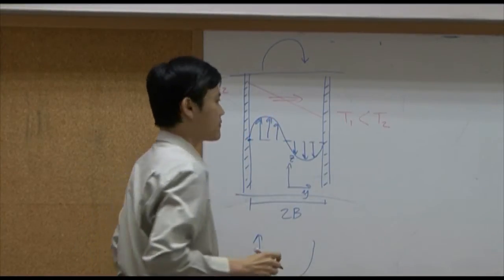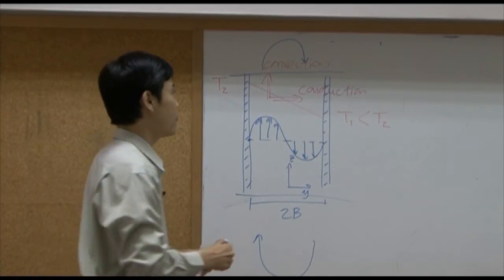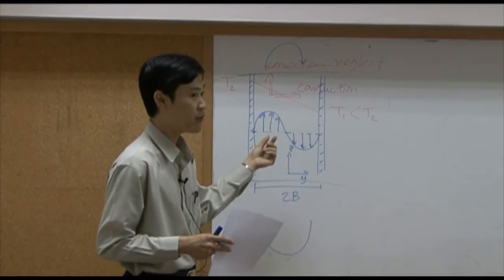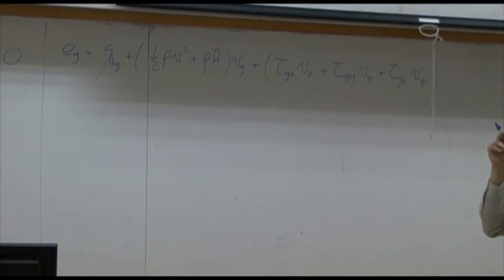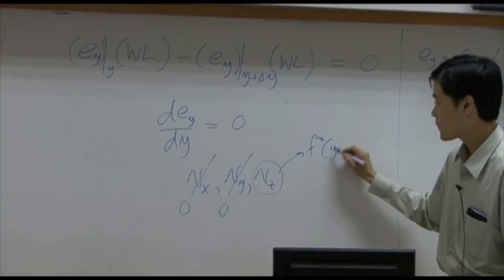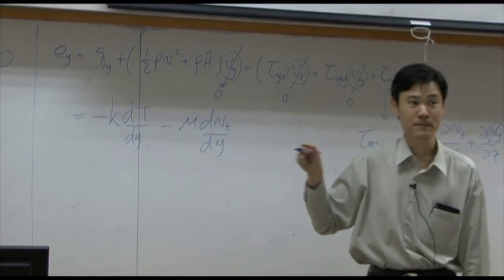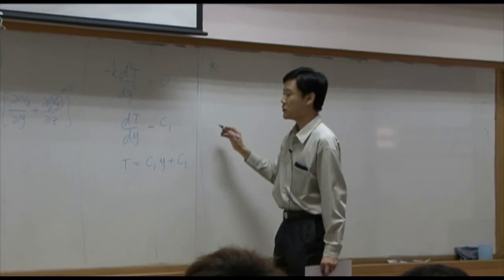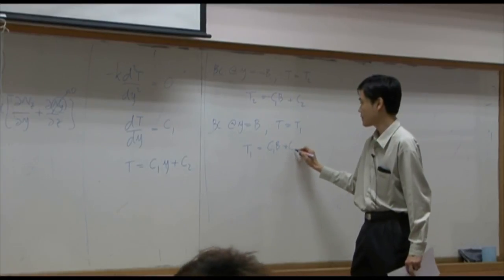Transport Phenomena lecture on 14-12-12 - Energy transport 3/9 (part 4 of 5)